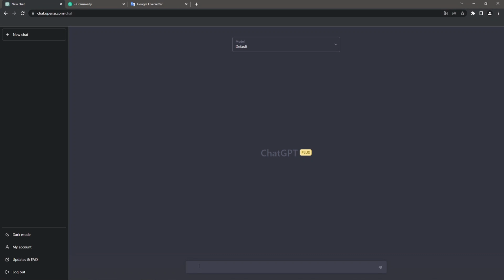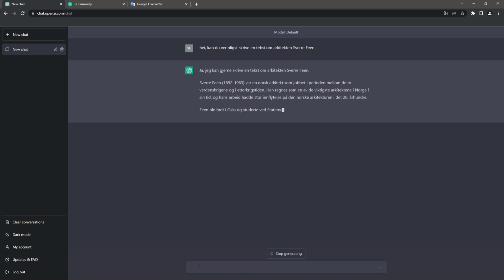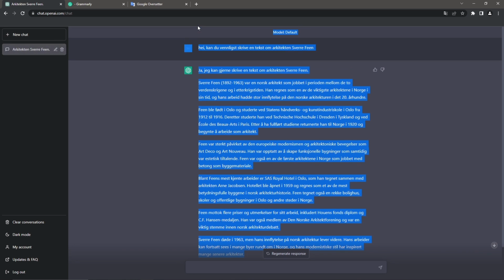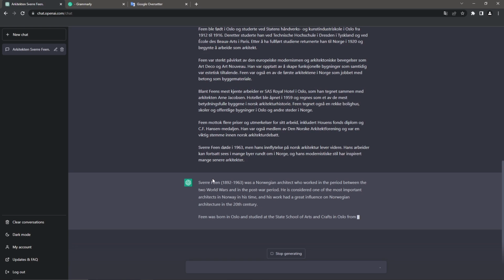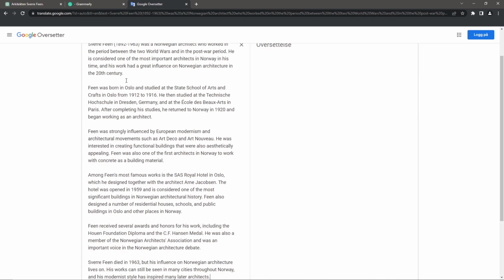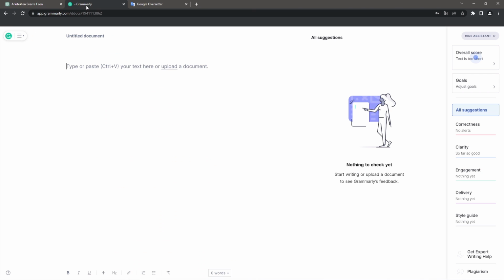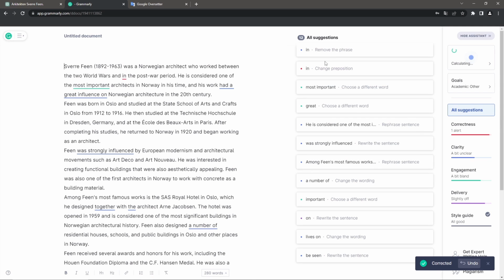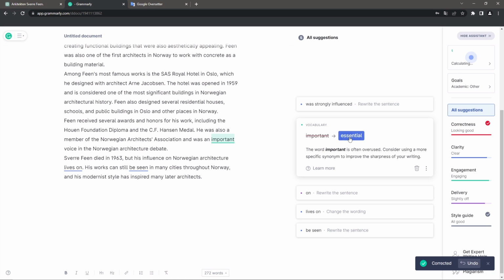Make great English with ChatGPT and Grammarly for non-native speakers